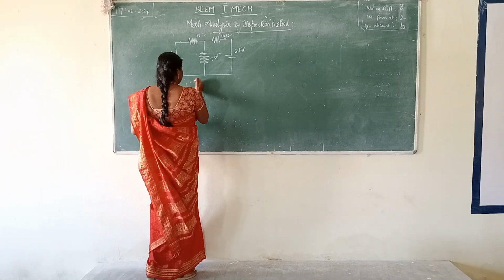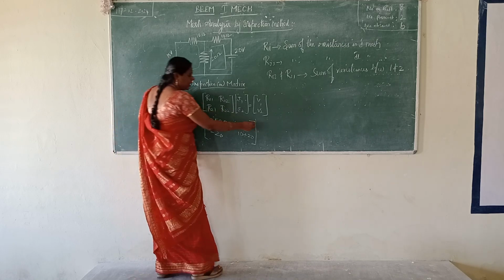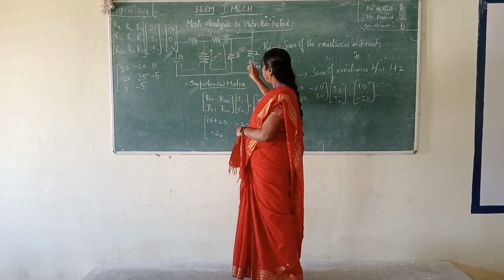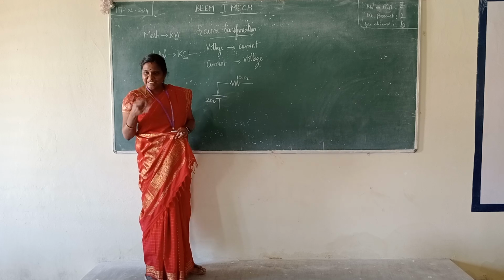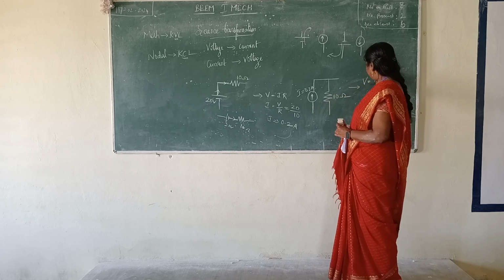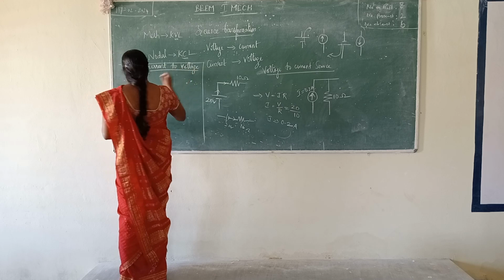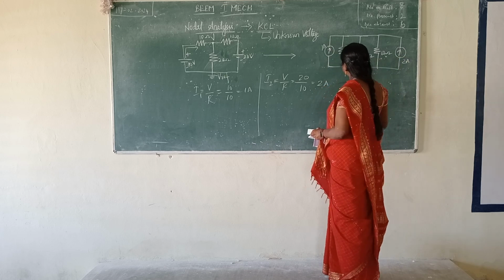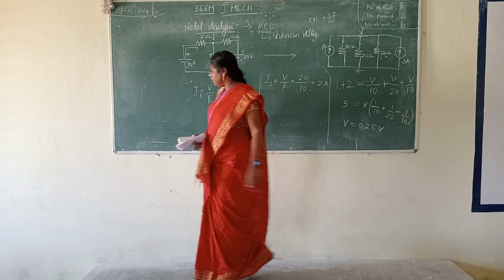I MECH BEEM UNIT 1 MESH, NODAL ANALYSIS 17 02 2024